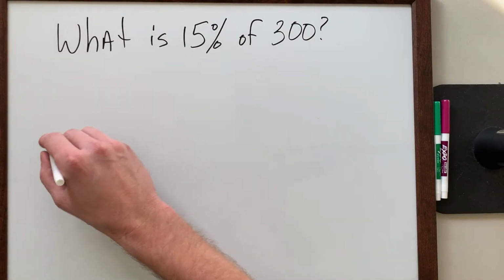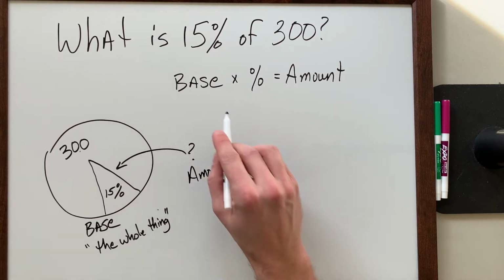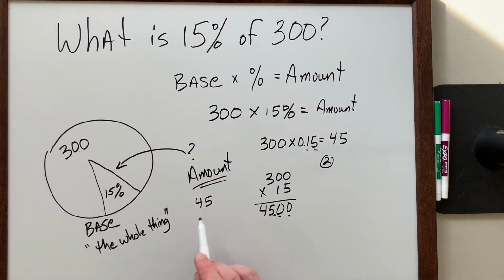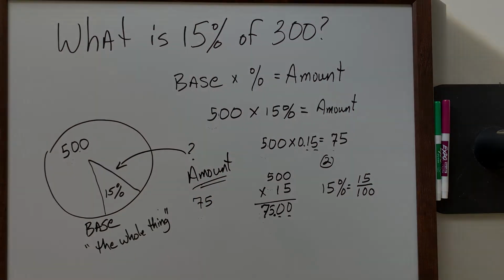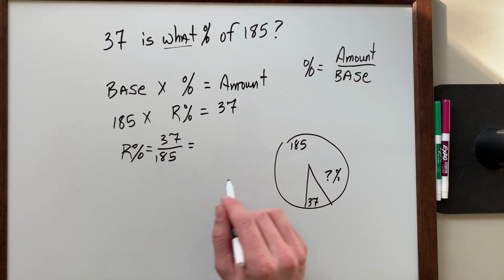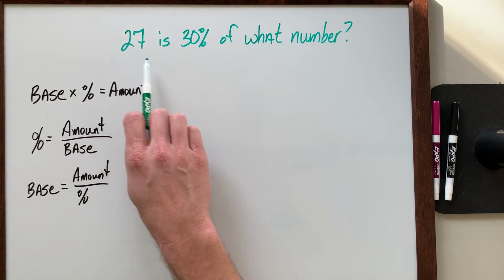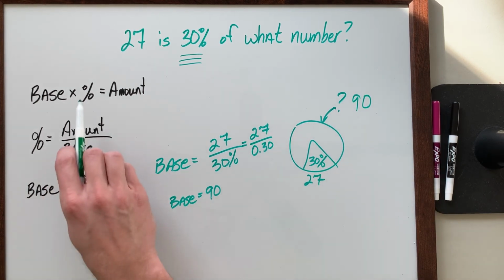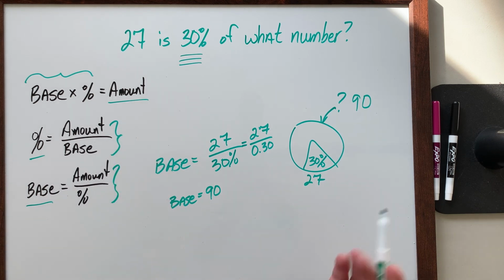How to Solve Percentage Problems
Learn about the parts of a percentage problem, and answer questions like "what is 30% of 20", or "56 is what % of 90"